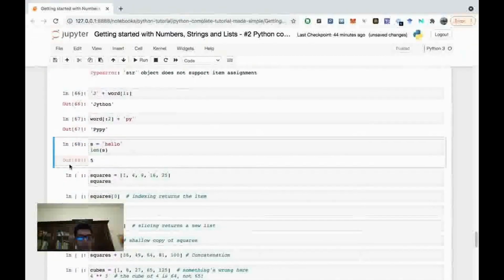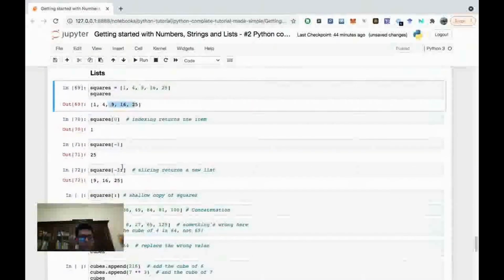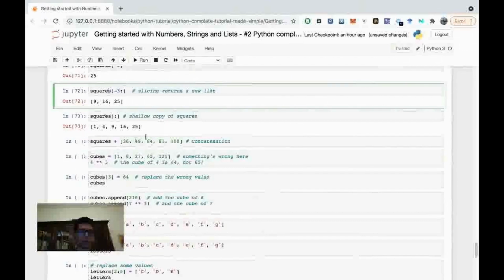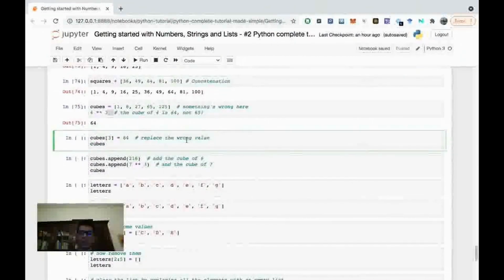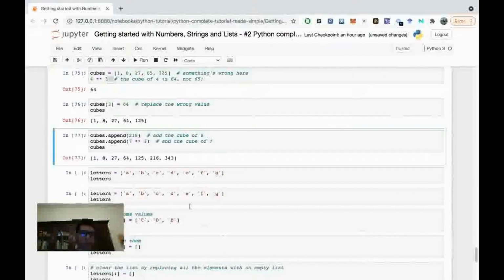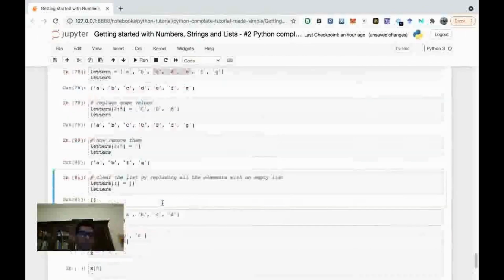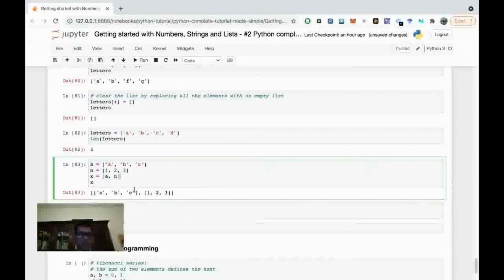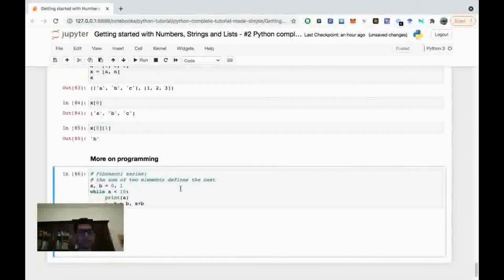Introduction to Lists in Python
Master Python's most versatile and widely used data structure with this comprehensive introduction to lists in Python. Lists allow you to store, organize, and manipulate collections of data seamlessly, making them a foundational concept for every programmer.

This tutorial guides you through everything you need to know to start using lists effectively:

- Creation and Concepts: Learn how to define lists, understand how they preserve order, and see how they can hold multiple data types at once.

- Indexing and Slicing: Access individual elements or extract entire sub-sections of your list with precision using positive and negative indices.

- Modifying Data: Discover how to add elements with .append() and .insert(), remove items with .remove() and .pop(), and update values on the fly.